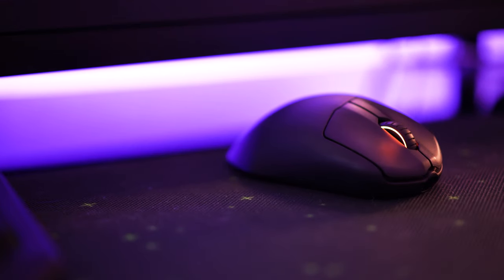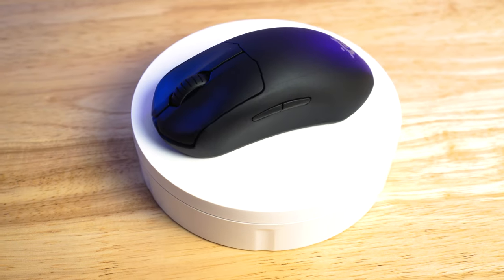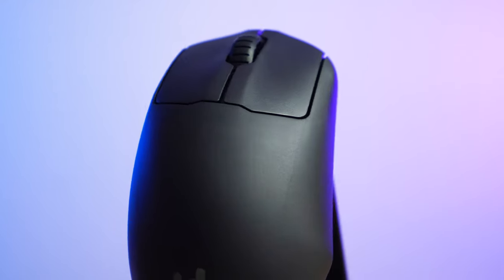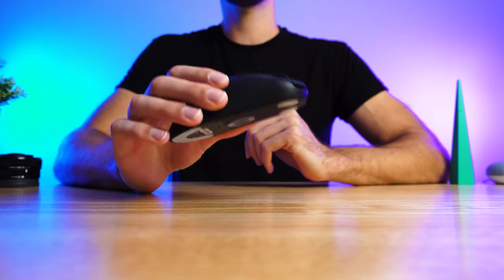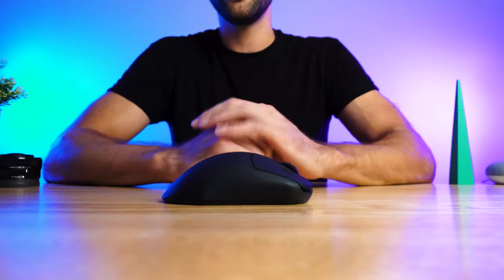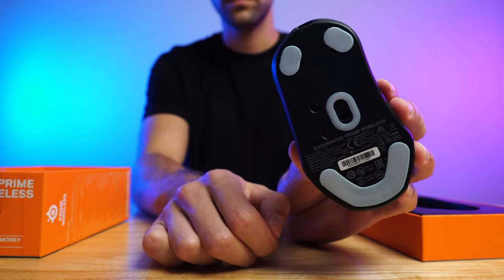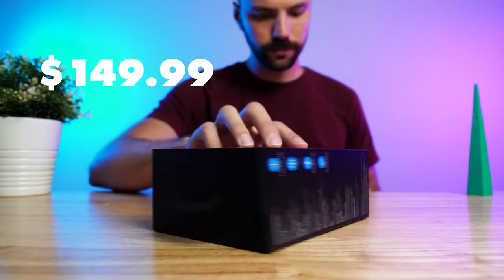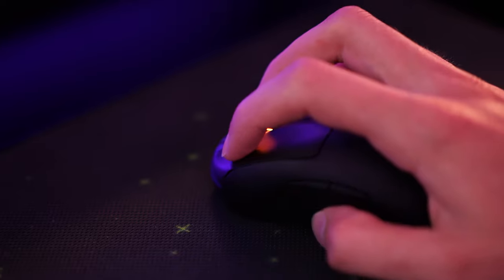Steelseries Prime Wireless Mouse Review | Watch This Before You Buy! (2021)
Steelseries Prime Wireless Mouse Review. This is a comprehensive review of the Steelseries Prime wireless ergo gaming mouse.

^cool people only

Where I get my stock music from (use my link to sign up and get 2 months free)

Intro: (0:00​)
What's In The Box?: (0:22​)
Mouse Shape: (0:45​)
Aesthetic Appeal: (1:33​)
Specifications: (1:57)
Programmability: (3:08)
Feet Test: (3:51​)
Sound Test: (4:17​)
Join The Plebs: (4:30)
Final Thoughts: (4:45)

Computer Accessories
Alienware 25” 244hz G Sync Monitor
BenQ 24-Inch Gaming Monitor
Razer Blackwidow Ultimate Keyboard
Corsair Scimitar RGB Elite Gaming Mouse
Razer Goliathus Control (Extended) Gaming Mouse Pad
LaCie Rugged Thunderbolt USB-C 5TB External Hard Drive
Logitech G560 Light Sync Speakers
Blue Snowball Microphone
Microphone Arm Stand
Beyerdynamic DT 770 PRO
Anker 4-Port USB 3.0 Hub
HDMI Switch 4K HDMI Splitter
Under-Desk Headphone Stand

Computer Hardware
NZXT H210 PC Case
EVGA GeForce GTX 1080 Ti SC2
G.SKILL TridentZ RGB Series 16GB 3200MHZ
MSI Performance Gaming AMD Ryzen 1st and 2nd Gen
AMD Ryzen 7 2700X Processor
EVGA SuperNOVA, 850W G3
Toshiba X300 5TB Hard Drive
Crucial MX500 500GB Internal SSD
Windows 10 Home OS | USB

Clamp-On Under Desk Headphone Holder
Laptop Notebook Desk Stand Mount

Office Furniture
Ergonomic Office Chair

Console
Microsoft Xbox One X 1TB Console
Xbox Elite Wireless Controller
Seagate 5gb External Hard Drive (extra storage for Xbox)
HyperX Cloud Alpha - Gaming Headset

Desk Décor
LED Planter
NanoLeaf Panels
Nexlux LED Strip Lights

Cable Management:
J Channel Cable Raceway - Black - 48" Length
Strenco 2 Inch Adhesive Black Hook and Loop Tape - 5 Yards
Belkin 12-Outlet Pivot-Plug Power Strip Surge Protector
TP-Link 5 Port Gigabit Ethernet Network Switch
IKEA Cable Management Set (FIXA)

Camera Equipment
Sony a7 III
Sony 55mm F1.8 Fixed Lens
Rode VideoMic Pro+
DJI Ronin-S Camera Stabilizer
Manfrotto Tripod
Manfrotto Tripod Fluid Head
SanDisk 32GB (Two Pack) Memory Card
Zoom H4n Pro Recorder
Lavalier Microphone